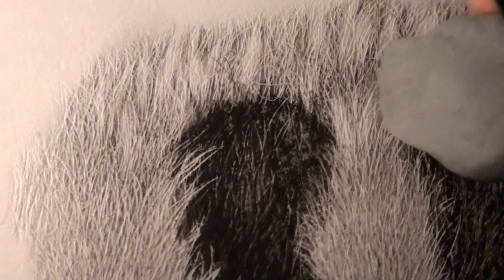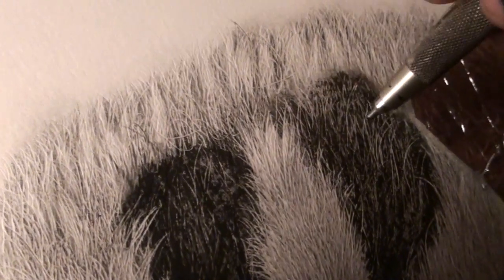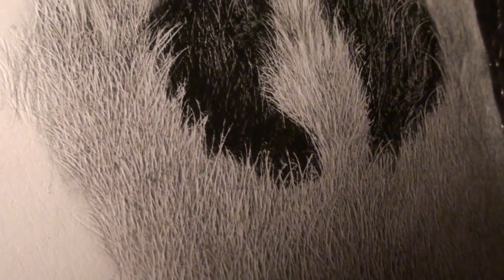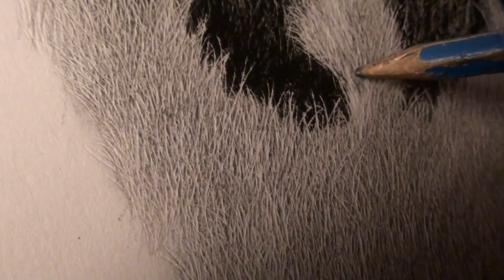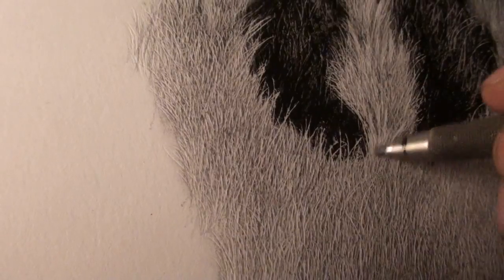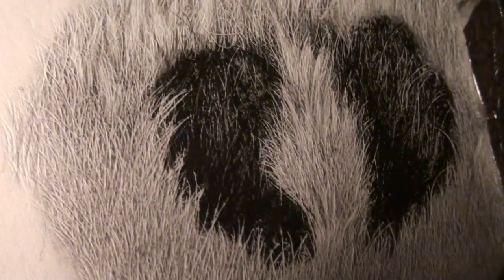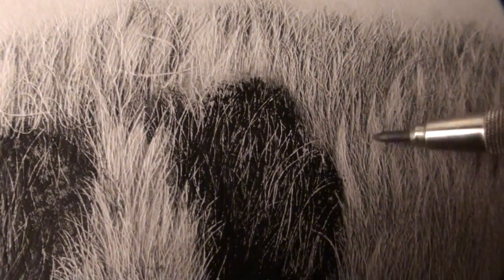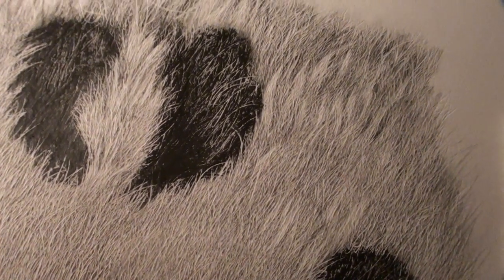Tutorial: #14 Drawing Leopard Spots